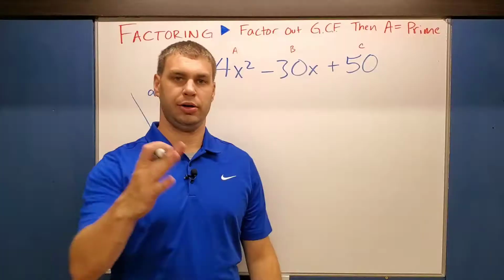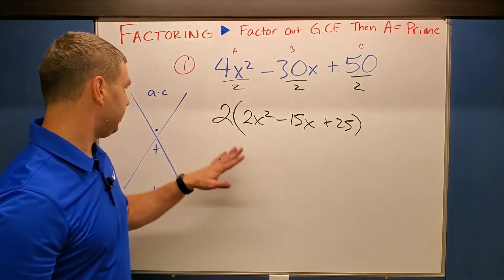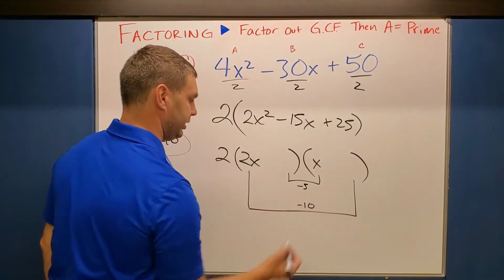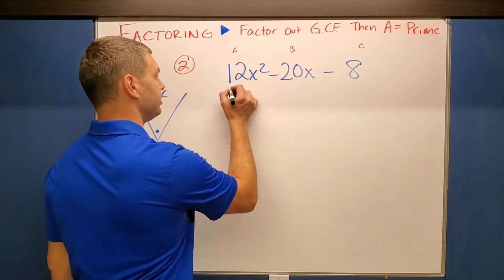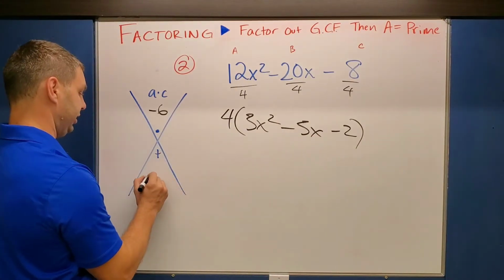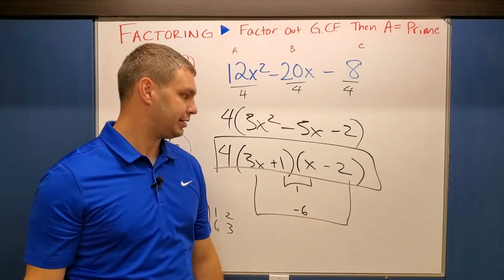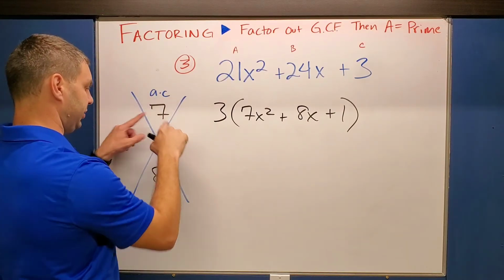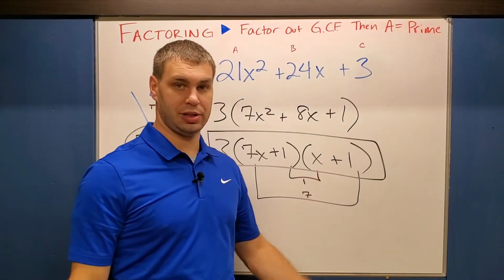Factor Out GCF Then A is Prime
How to Factor when A = PRIME with a GCF | Factor Trinomial with a GCF l | How to Factor Out GCF Then A is Prime

CHAPTERS:
0:00 INTRO
0:38 WHEN CAN I USE THIS?
1:32 EXAMPLE #1
2:13 EXAMPLE #2
3:40 EXAMPLE #3
4:35 consider subscribing